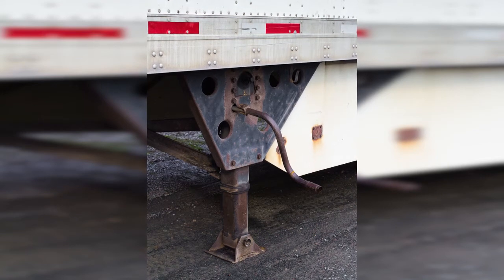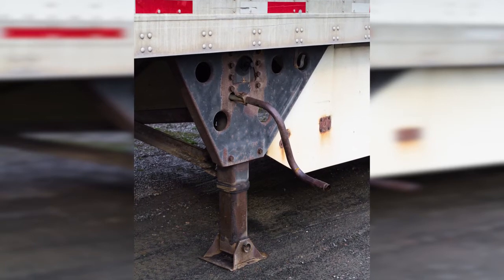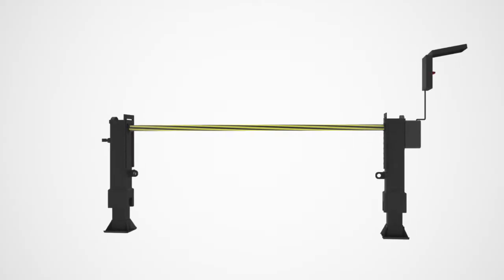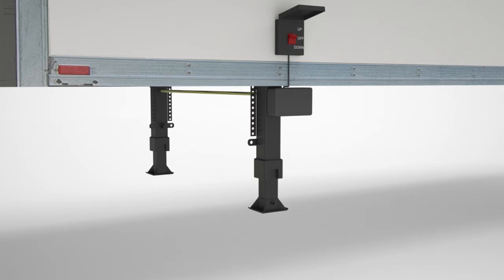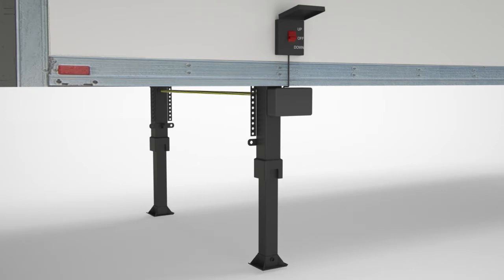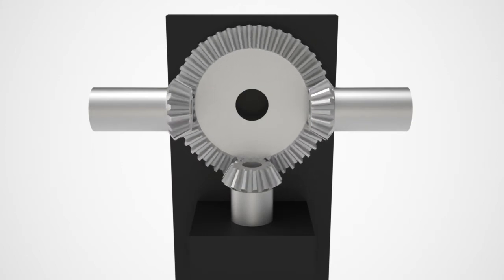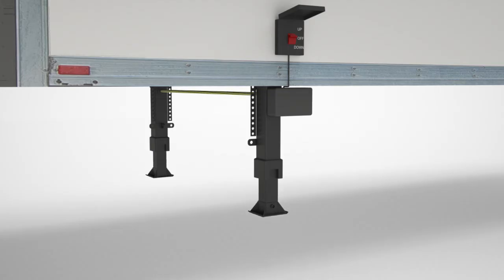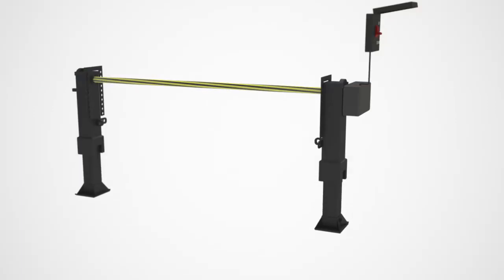Ricky Strogen | Trailer Power Leg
Motorized landing gear for tractor trailers!